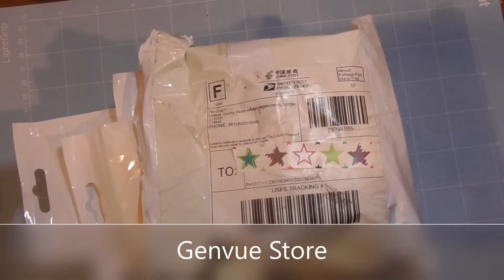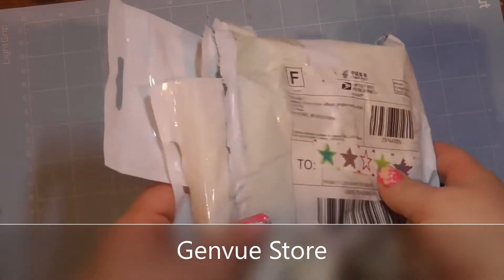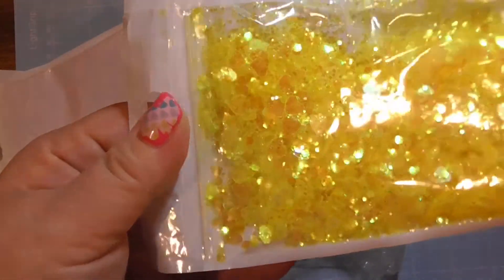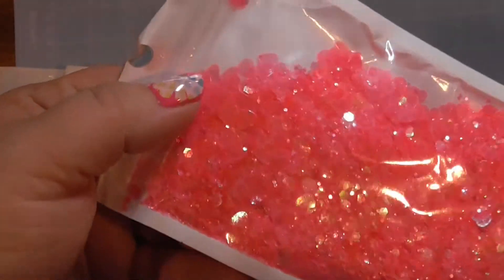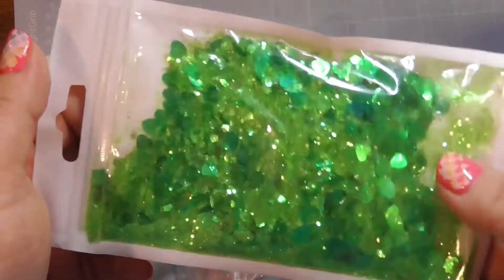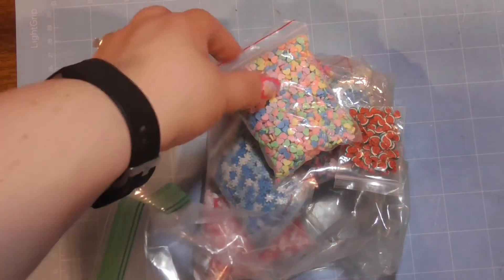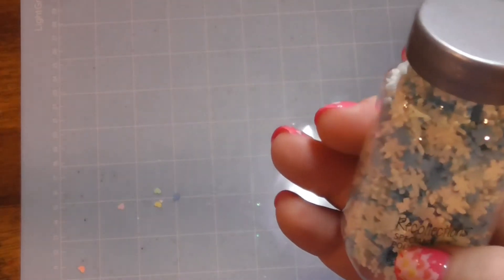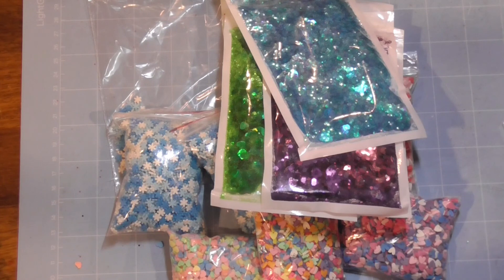Aliexpress Crafty Haul from Shop 5038062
Hello again! I'm back with another Aliexpress crafty haul. Lots of fun goodies that I am so glad to show you.